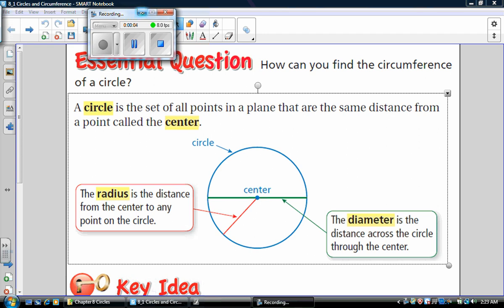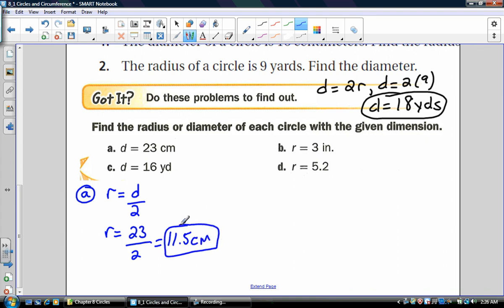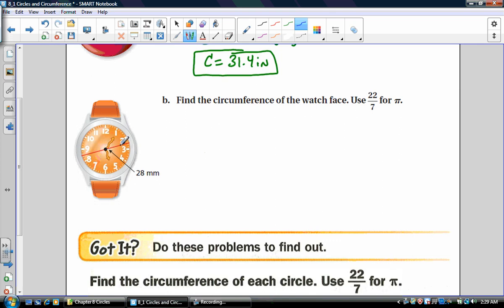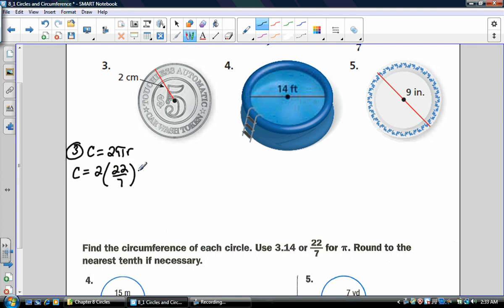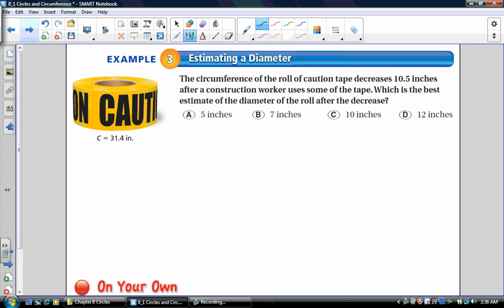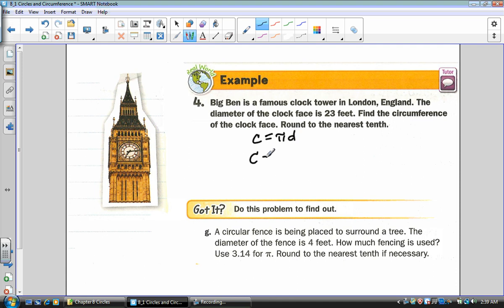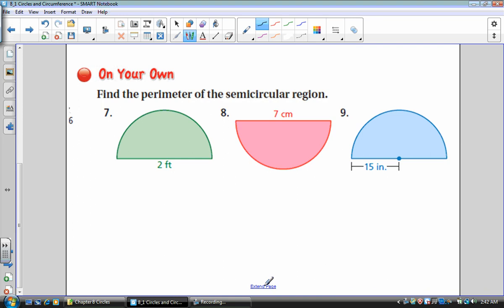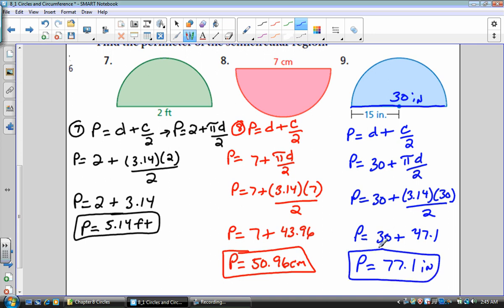8_1 Circumference of Circles